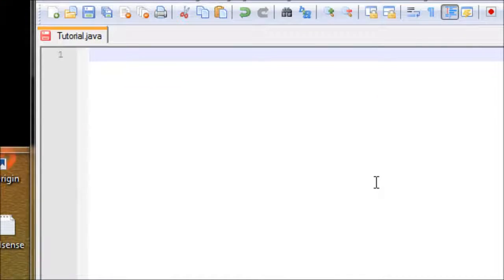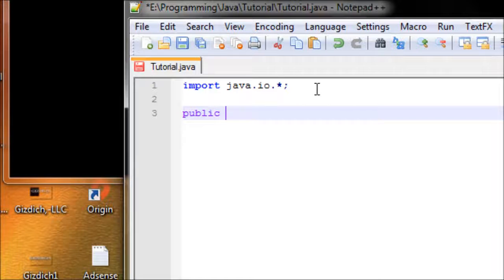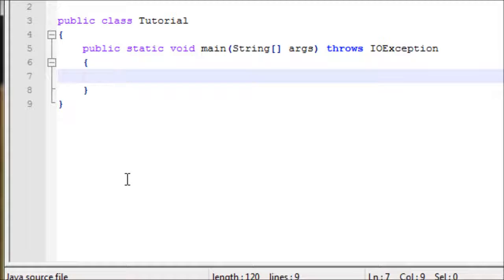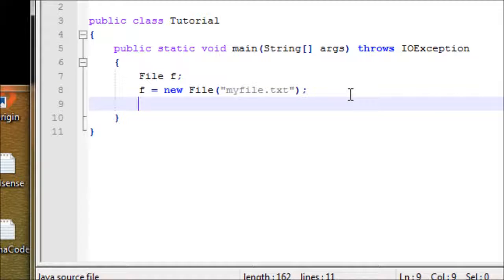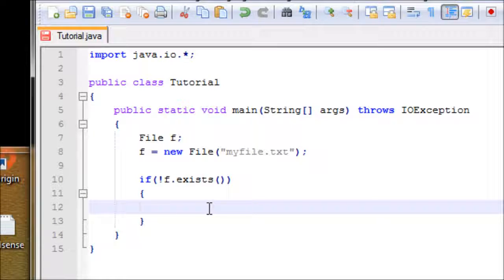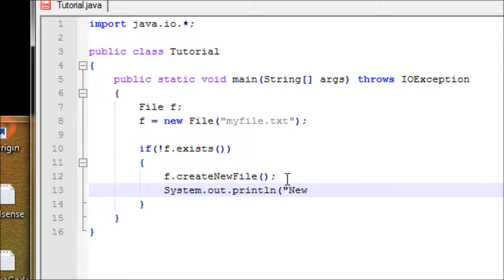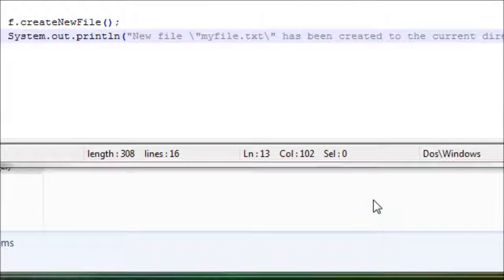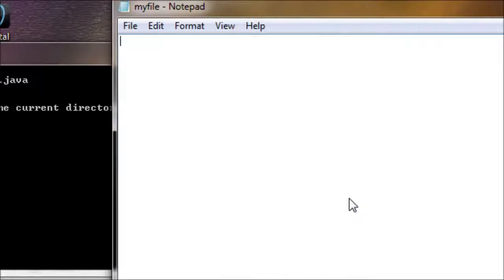Java Tutorial 23 Creating a File